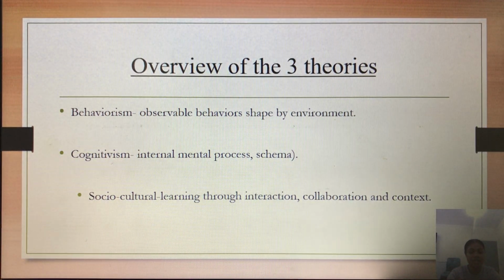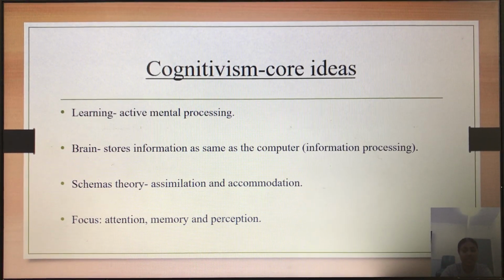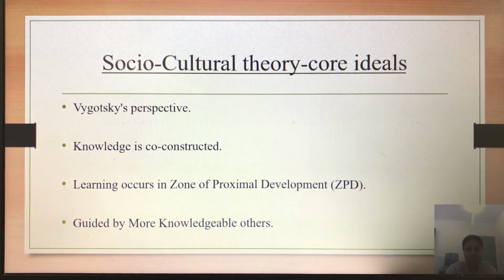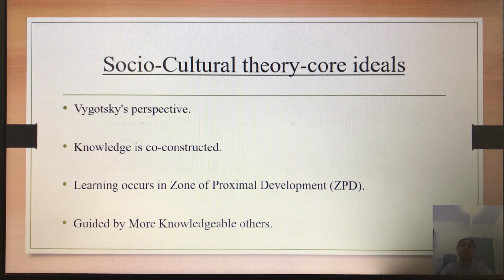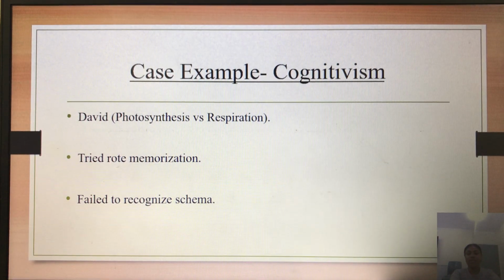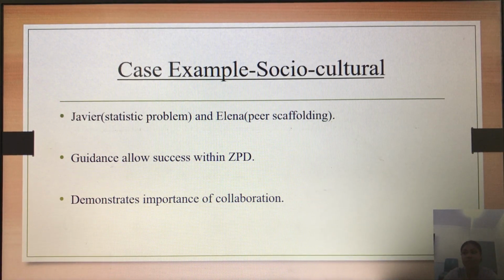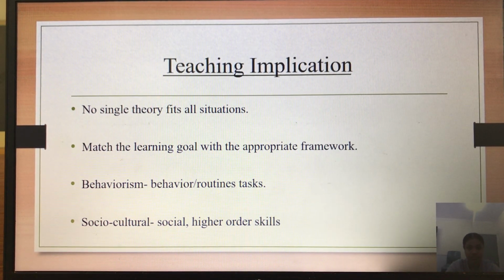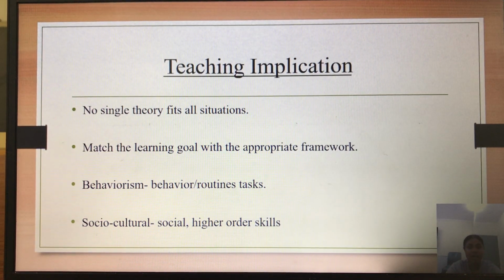Presentation ED 252